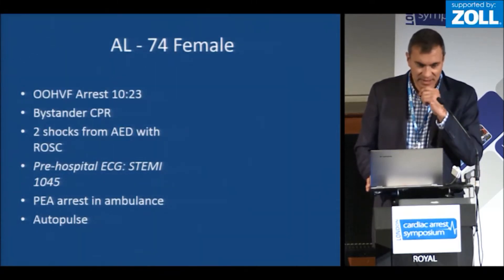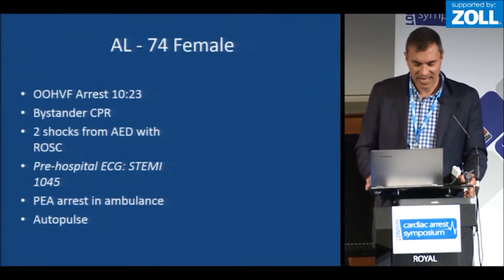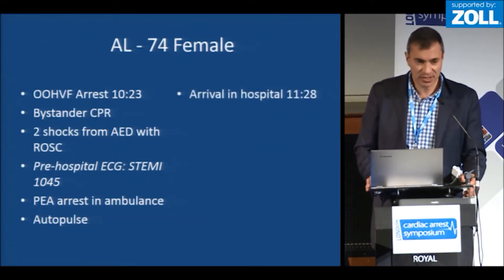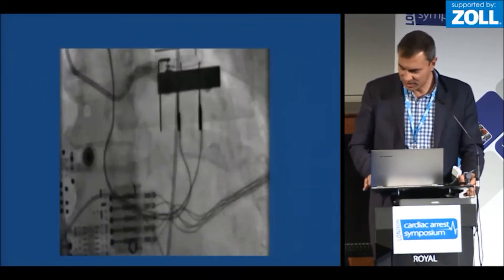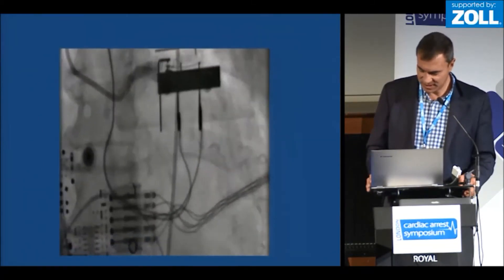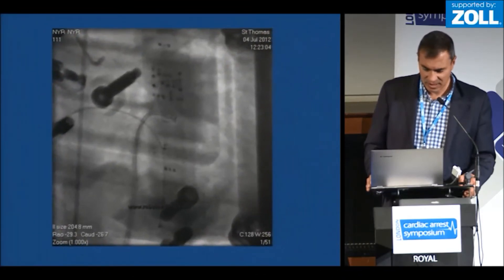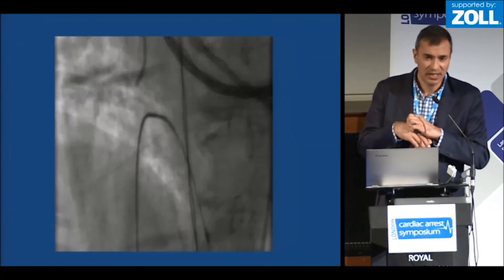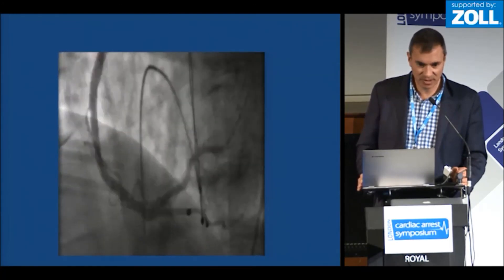AutoPulse in Cath Lab, an Interventional Cardiologist’s View of Sudden Cardiac Death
Professor Simon Redwood, Consultant Cardiologist, St Thomas' Hospital  talking about AutoPulse at the 2012 London Cardiac Arrest Symposium